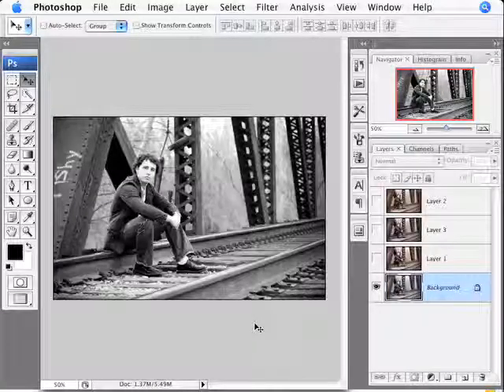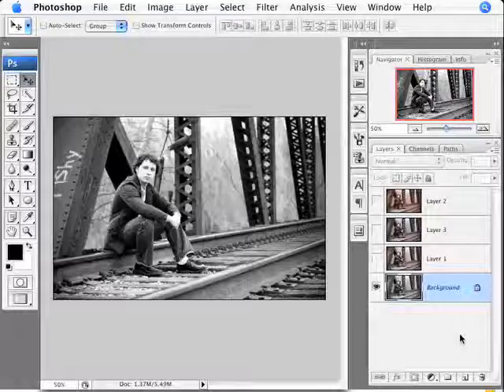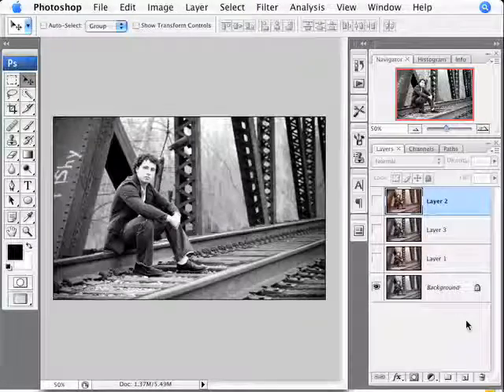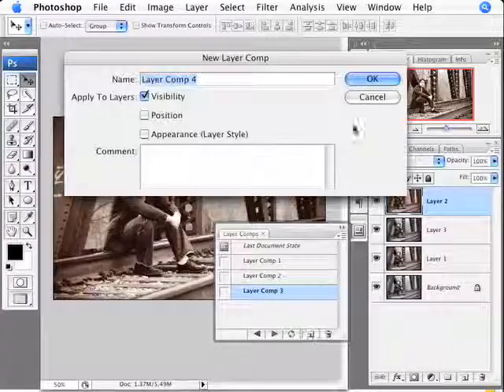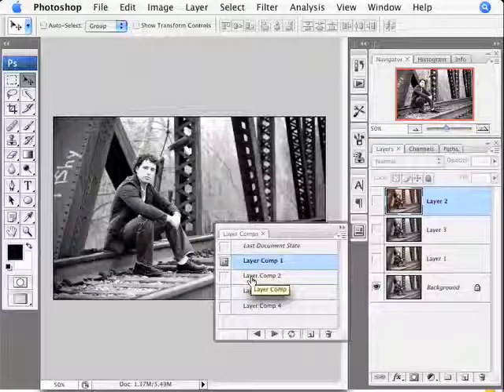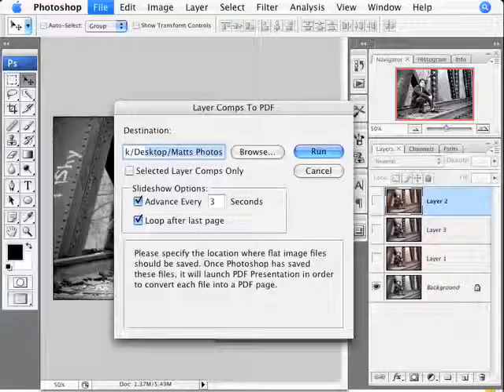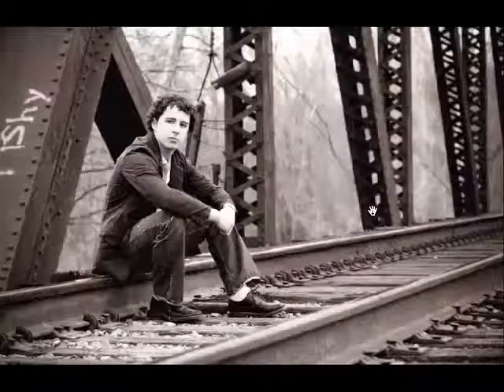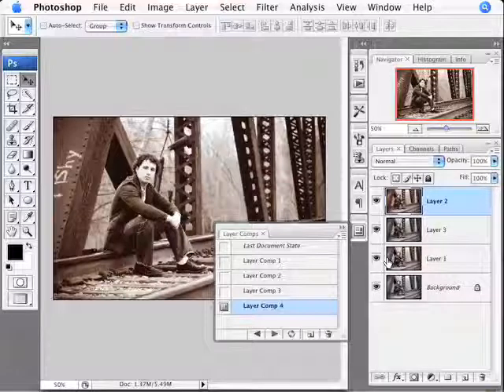24 How to Use the Script Menu with Layer Comps